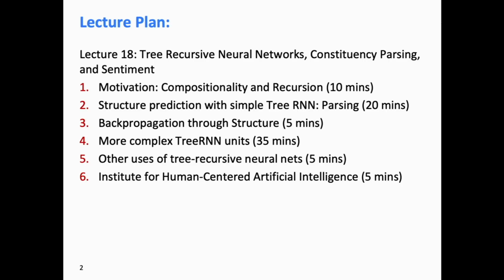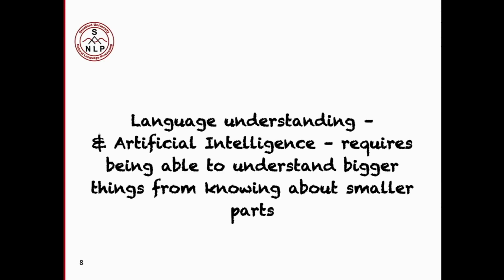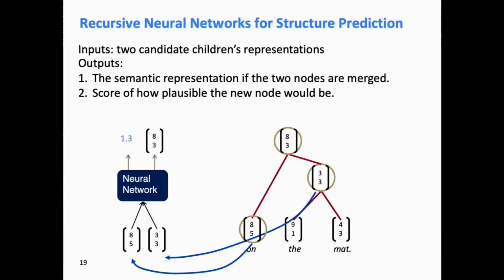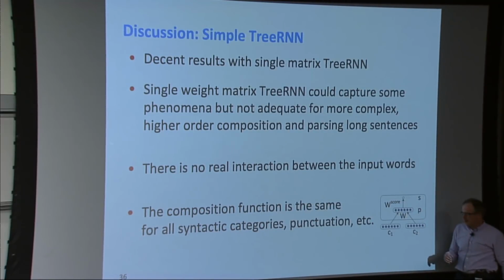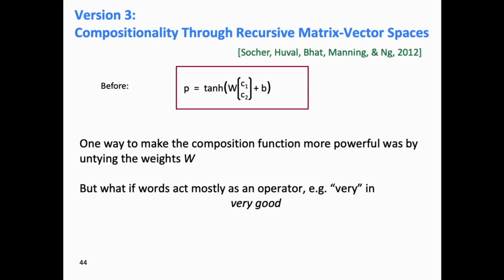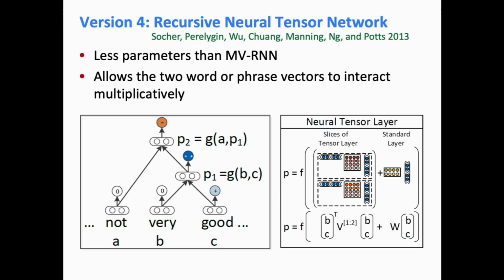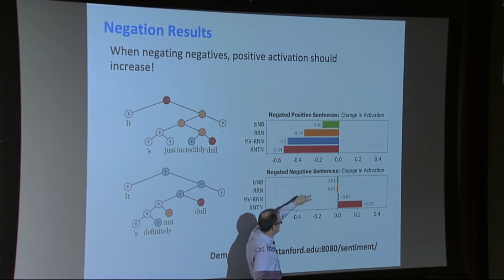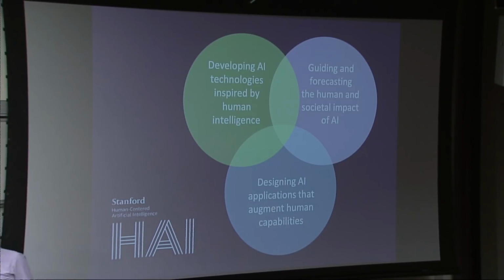Stanford CS224N: NLP with Deep Learning | Winter 2019 | Lecture 18 – Constituency Parsing, TreeRNNs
For more information about Stanford’s Artificial Intelligence professional and graduate programs,